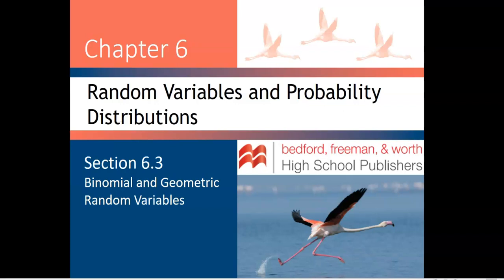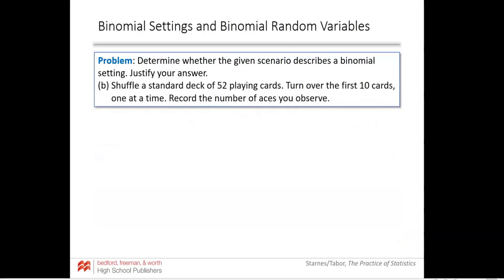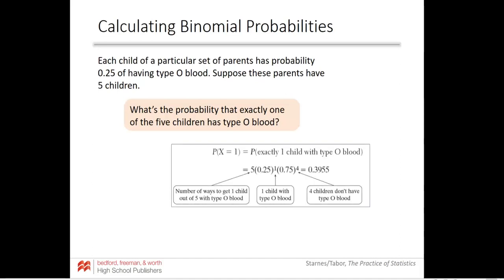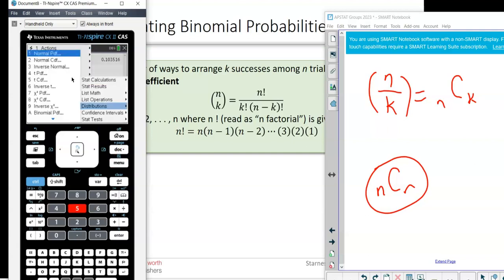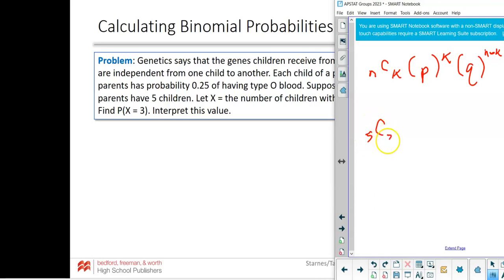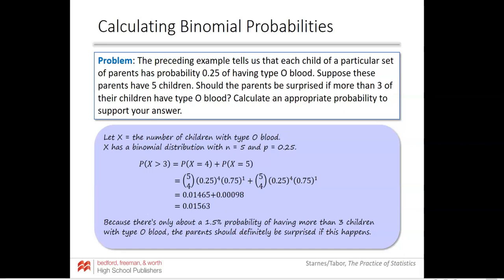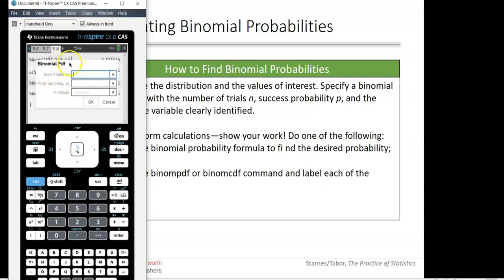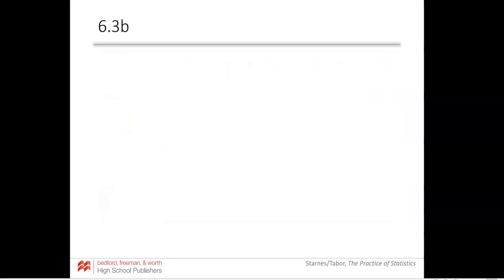APSTAT Lesson 6 3a